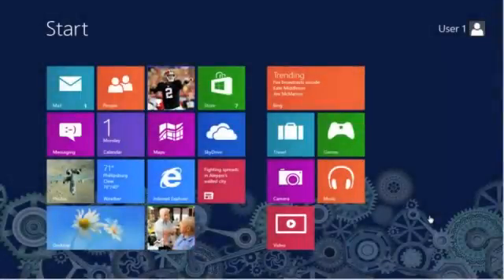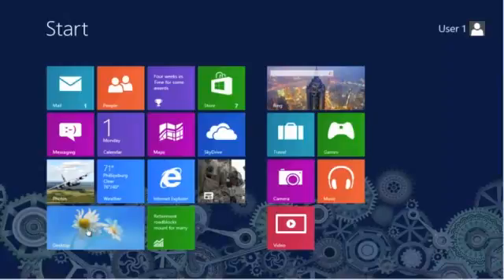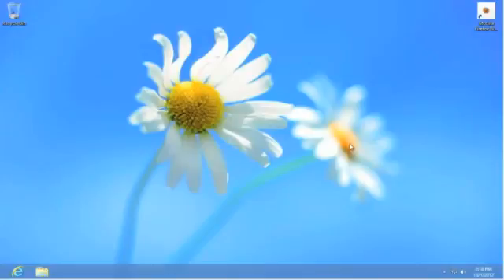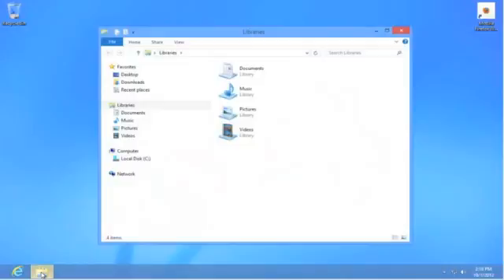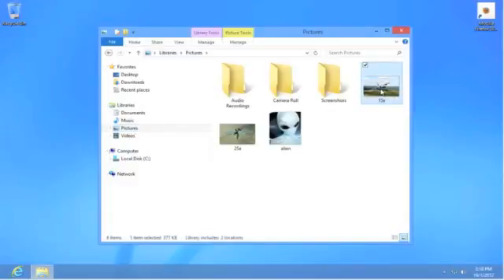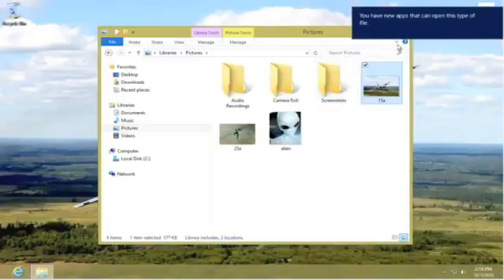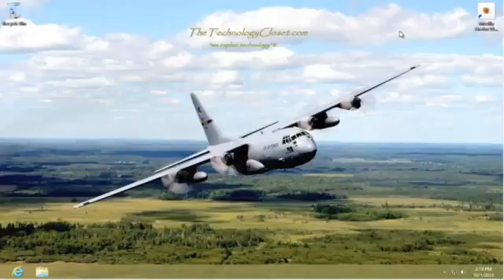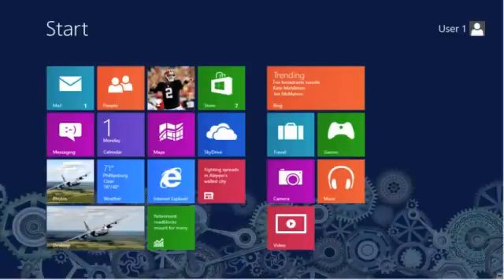QS 5 Chaniging the Desktop Background for Windows 8696